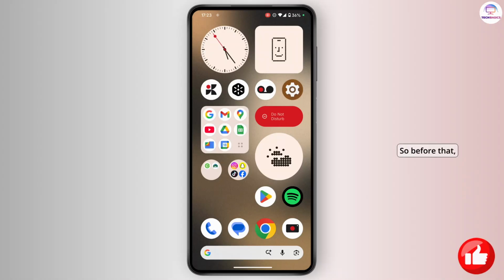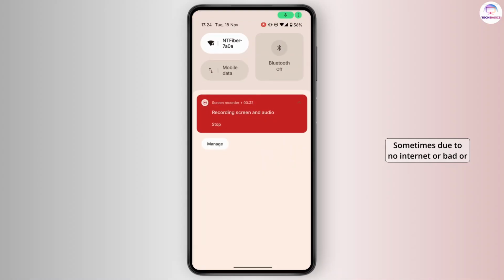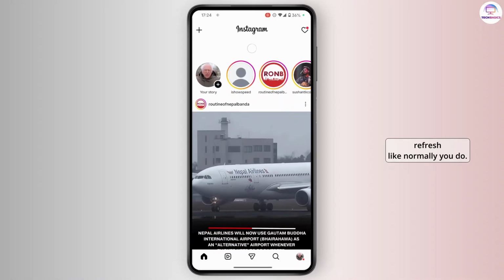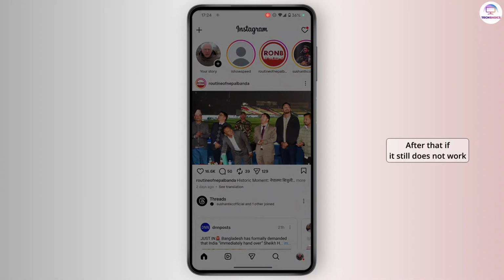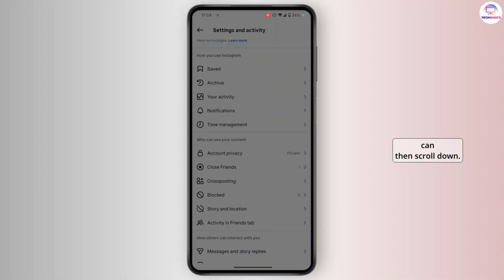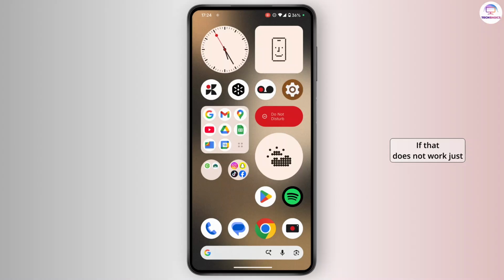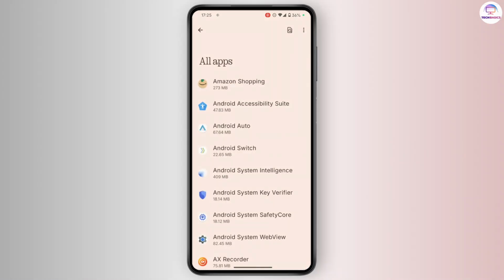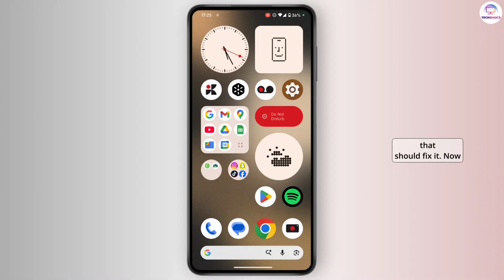How to Fix Instagram Feed Not Refreshing?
Is your Instagram feed not refreshing or stuck loading new posts? This video will guide you through the steps to fix Instagram feed not refreshing quickly and easily. Whether you're asking, "Why is my Instagram feed not refreshing?" or need help troubleshooting the issue, this tutorial has you covered. Learn the steps to refresh your feed, fix loading issues, and get Instagram working normally again. Watch now to see how you can fix your Instagram feed today!

Timestamps:
00:00 How to Fix Instagram Feed Not Refreshing
00:06 Why Is My Instagram Feed Not Refreshing?